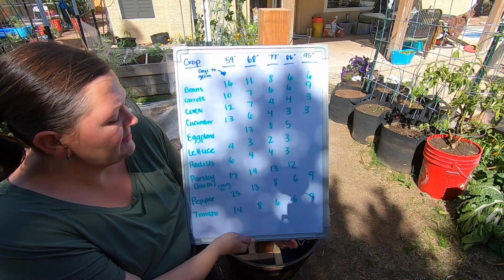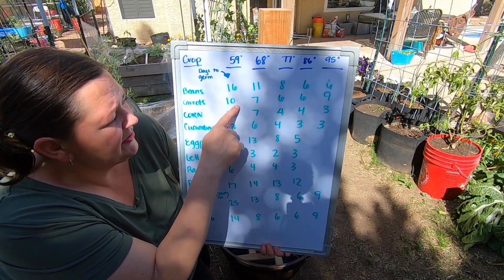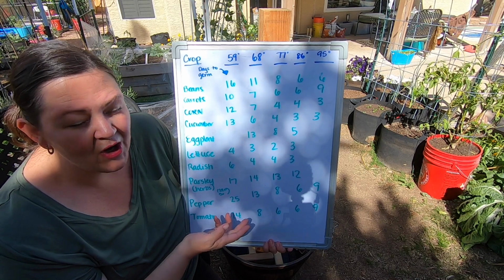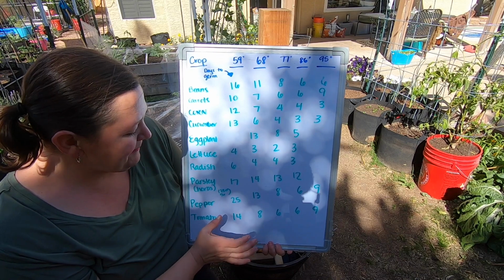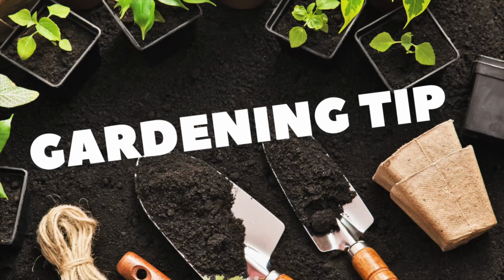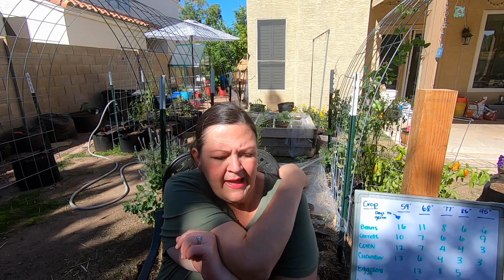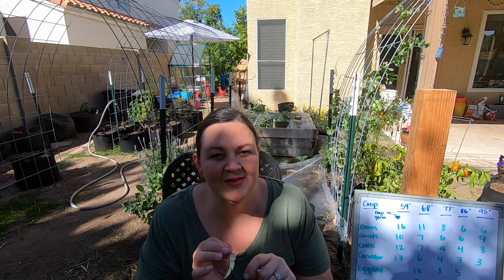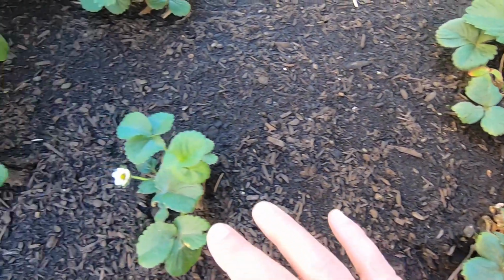Germination and Temperature Low Desert Gardening in Arizona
Planting seeds and waiting for them to come up can really wear the patients thin. I planted most of my garden and one week later I wanted to see everything up and ready. I even put a note on my calendar that said “is everything popping in the garden.” About two days after that reminder things did begin to pop up in my garden. Often I get impatient and think maybe I should plant more seeds. Then I am reminded that seeds have their own time that is related more to the temperature than it is to my desires. The Square Foot Gardening book has a great chart that I share some information from to help explain how temperature affects days to germination in today’s video. I hope this video encourages you to keep watering & have faith that your seeds will come up.